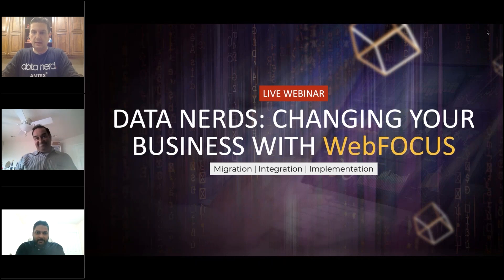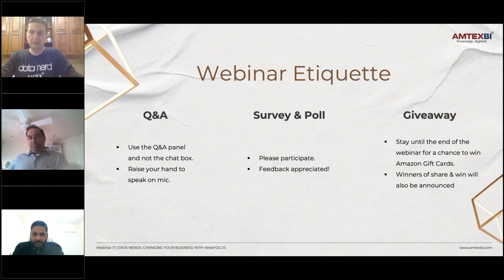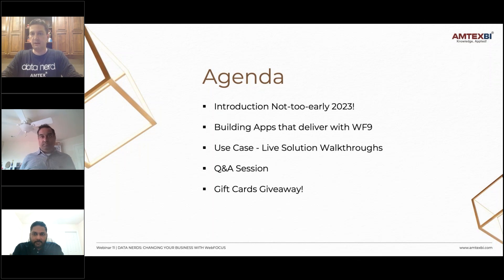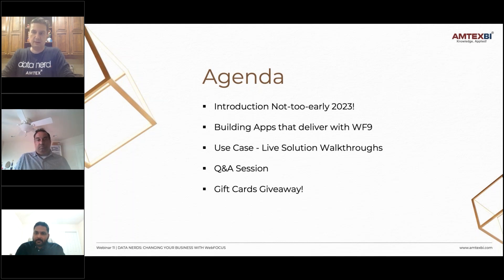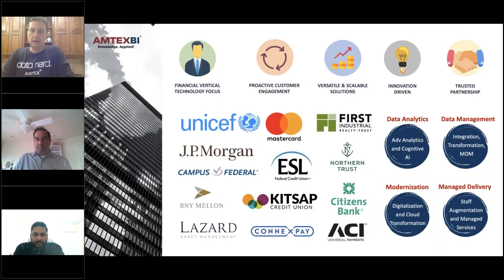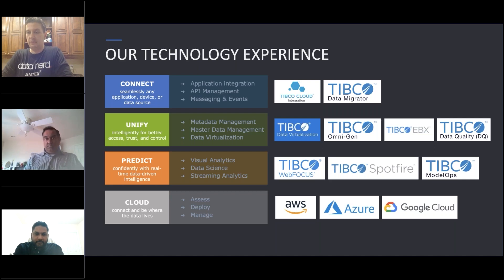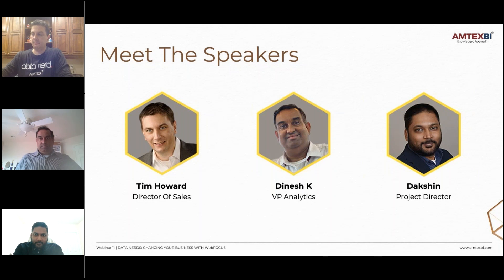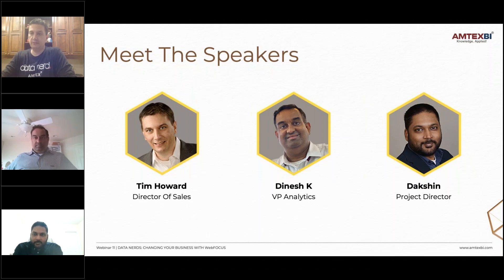Introduction by Tim Howard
Our SME Tim Howard guides you through the elements which are going to be discussed in this Webinar. Are you ready to be a Data Nerd? Learn everything you need to know about WebFOCUS 9.1 with our exclusive webinar